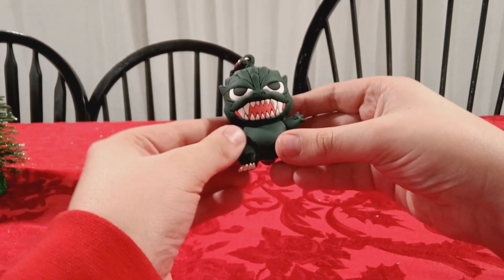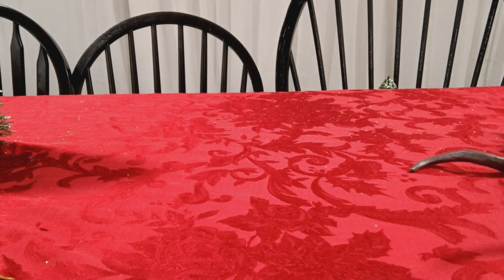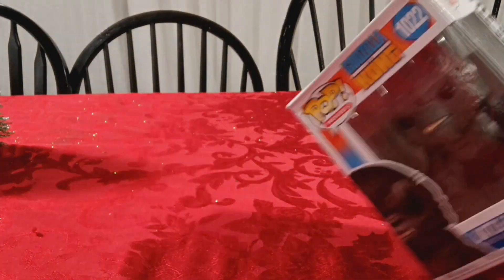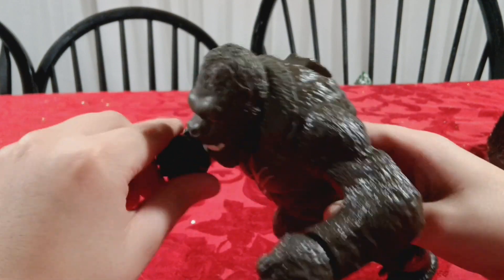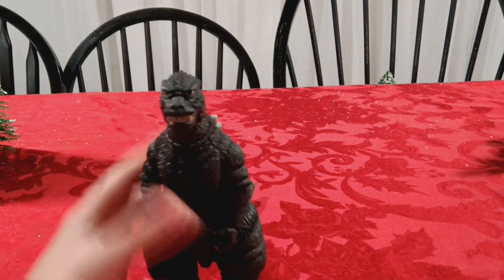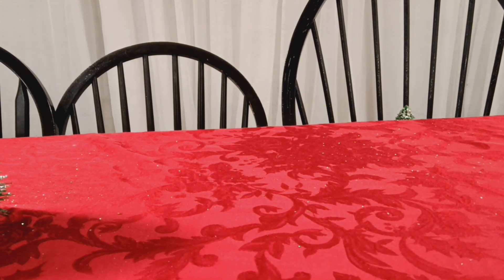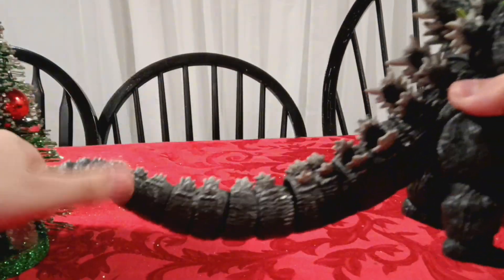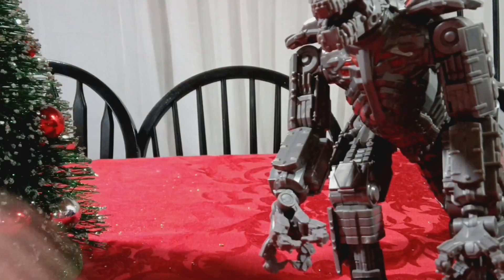My never ending Godzilla collection. 2024 edition (I HAVE A PROBLEM!)